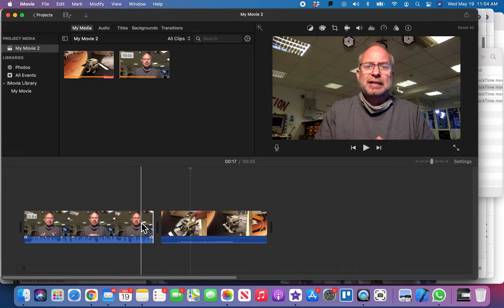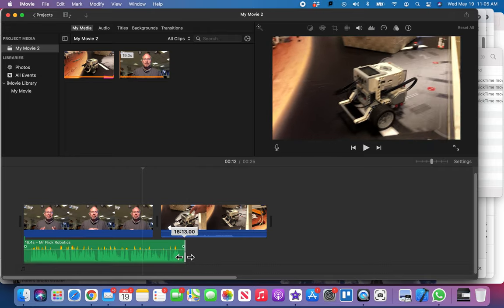How to Edit a LCut